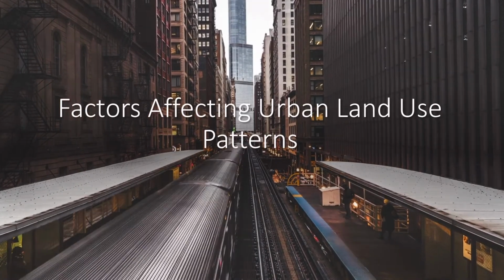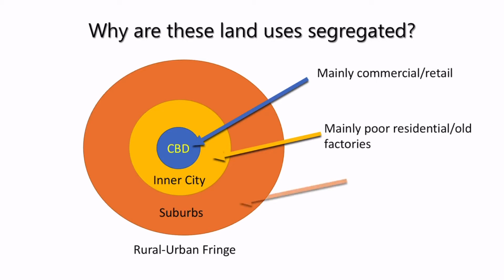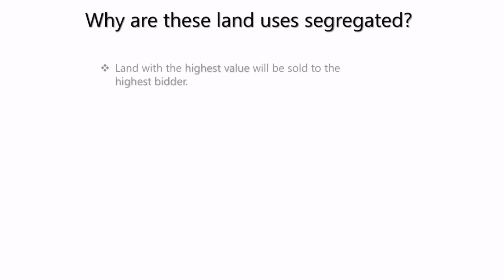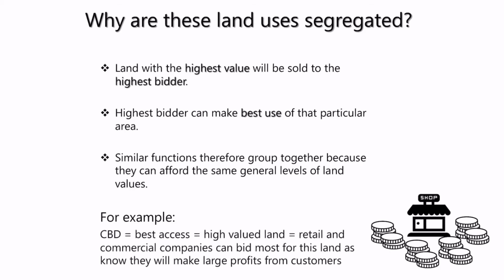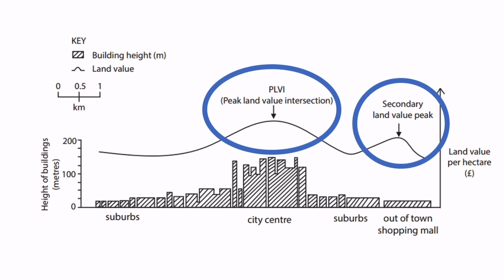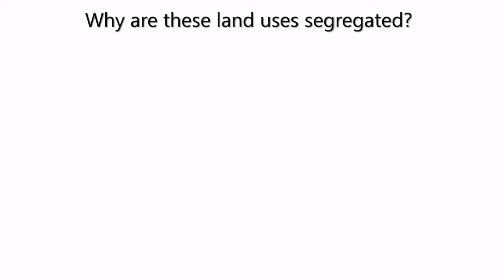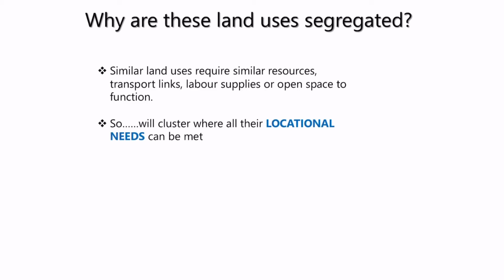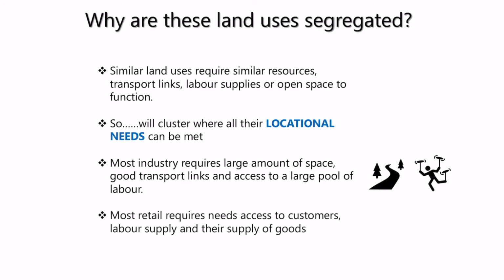Factors Affecting Urban Land Use